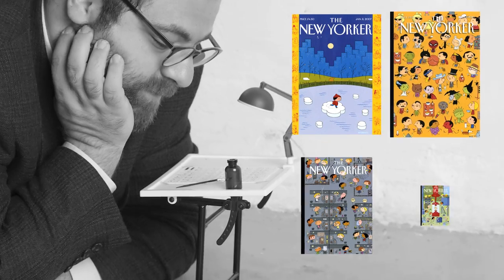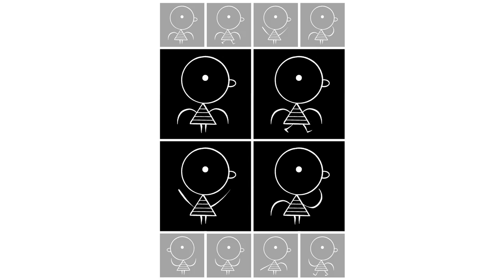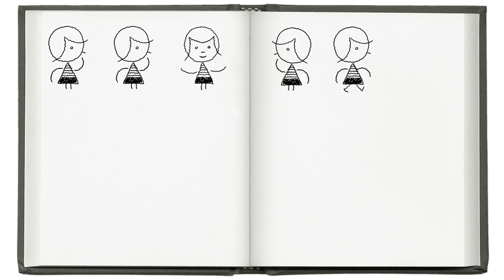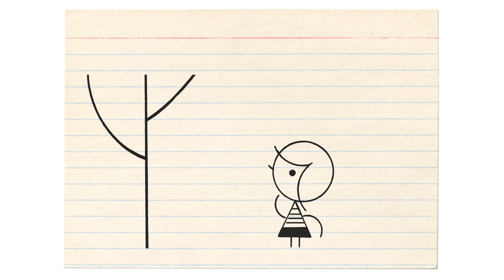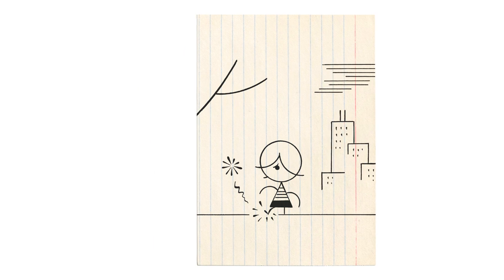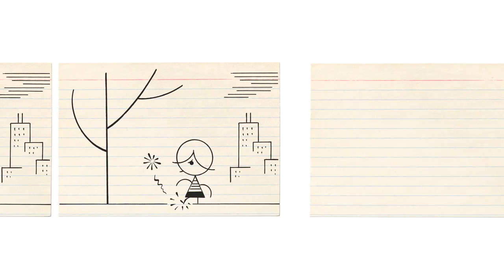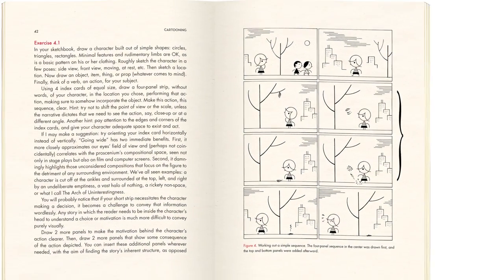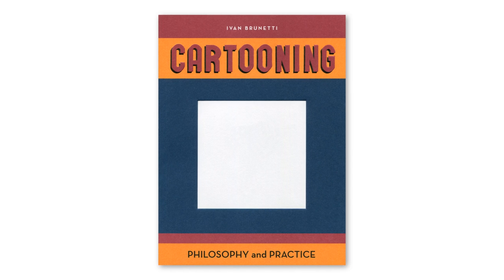Cartooning: Philosophy and Practice, by Ivan Brunetti [Book trailer]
The best cartooning is efficient visual storytelling—it is as much a matter of writing as it is of drawing. In this book, noted cartoonist and illustrator Ivan Brunetti presents fifteen distinct lessons on the art of cartooning, guiding his readers through wittily written passages on cartooning terminology, techniques, tools, and theory. Supplemented by Brunetti's own illustrations, prepared specially for this book, these lessons move the reader from spontaneous drawings to single-panel strips and complicated multipage stories.

Through simple, creative exercises and assignments, Brunetti offers an unintimidating approach to a complex art form. He looks at the rhythms of storytelling, the challenges of character design, and the formal elements of comics while composing pages in his own iconic style and experimenting with a variety of tools, media, and approaches. By following the author's sophisticated and engaging perspective on the art of cartooning, aspiring cartoonists of all ages will hone their craft, create their personal style, and discover their own visual language.

Ivan Brunetti has published several graphic novels and taught courses on editorial illustration and comics at the University of Chicago and Columbia College Chicago. His drawings have appeared in the New Yorker, the New York Times Magazine, and McSweeney's, among other publications, and he served as editor for Yale University Press's two-volume Anthology of Graphic Fiction, Cartoons, and True Stories.